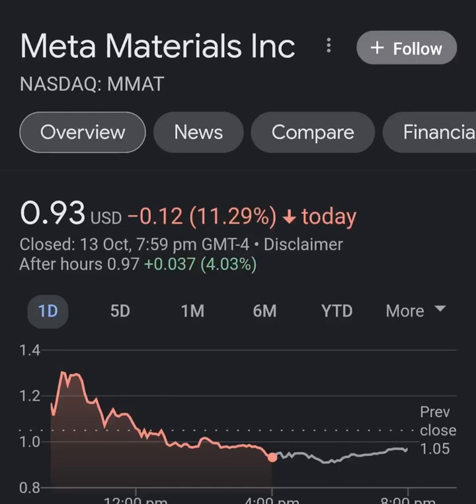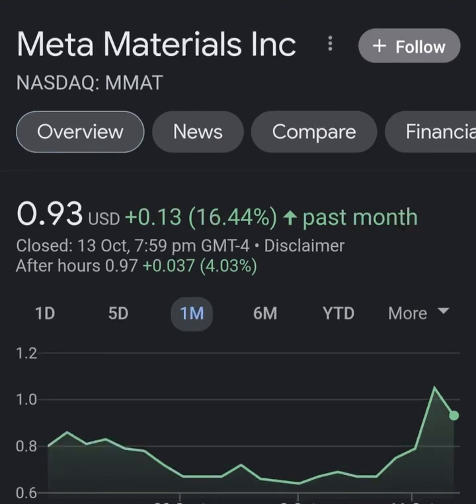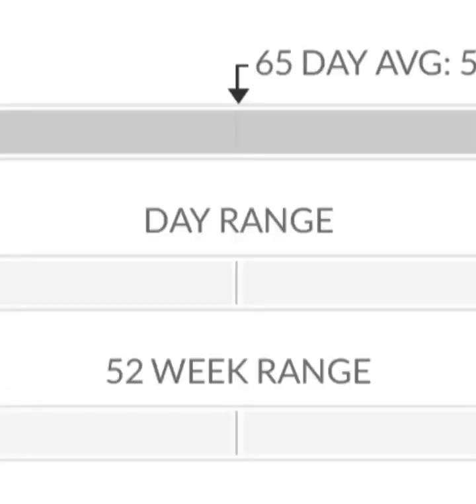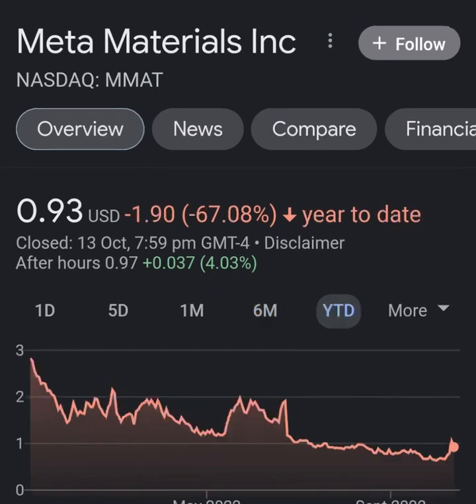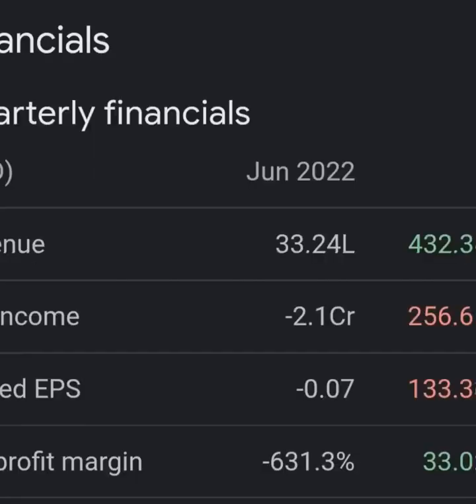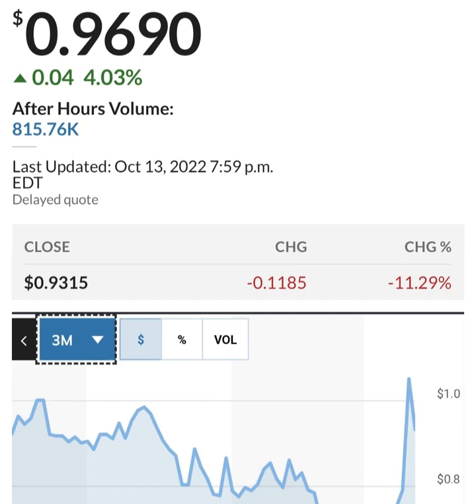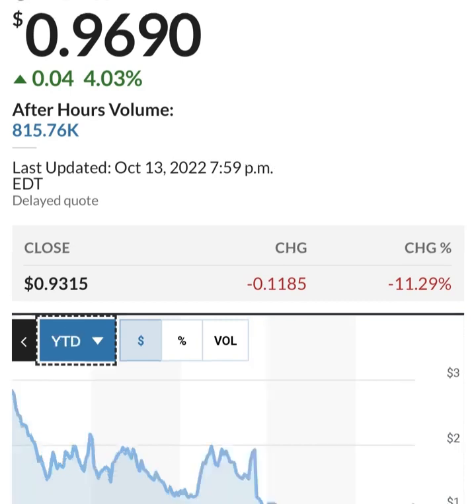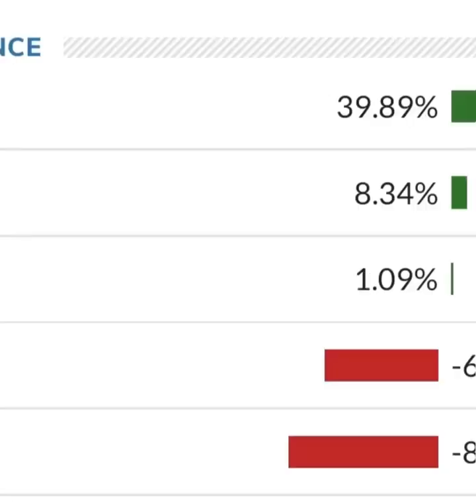MMAT TRCH Stock Will Make Millionaires! MMAT Stock Analysis Meta Materials Stock Prediction